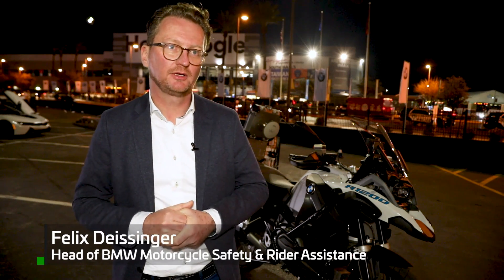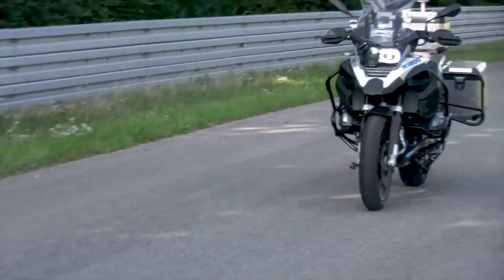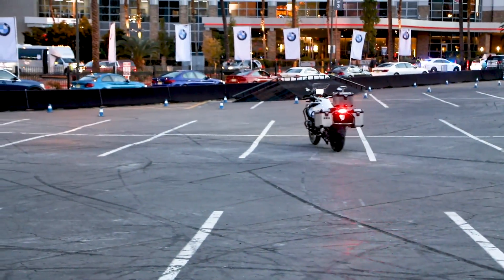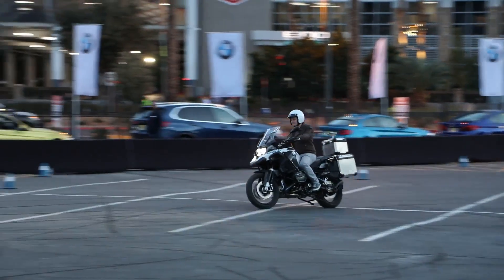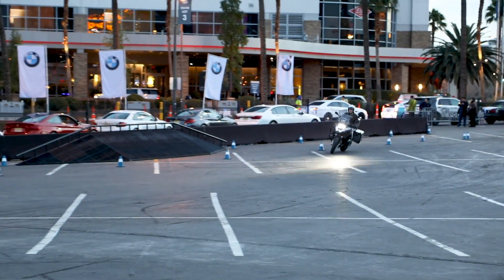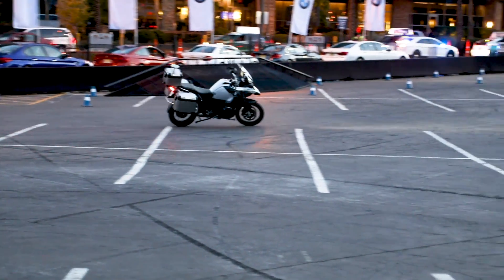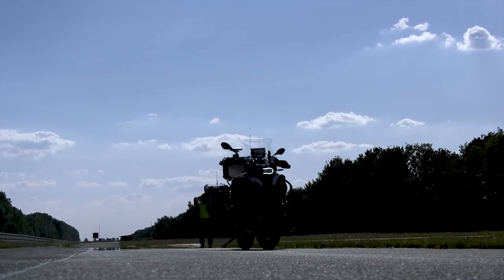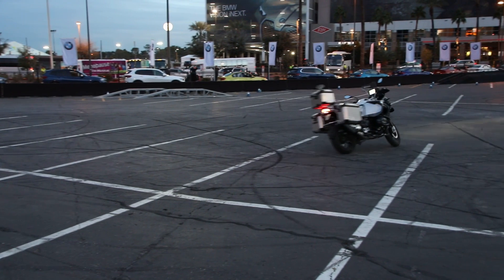BMW's ride assistance on a motorcycle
BMW shows off their prototype that provides riding assistance on a motorcycle similar to autonomous self-driving cars.